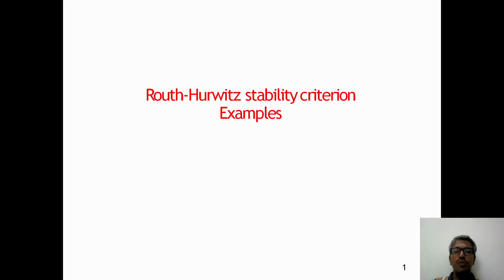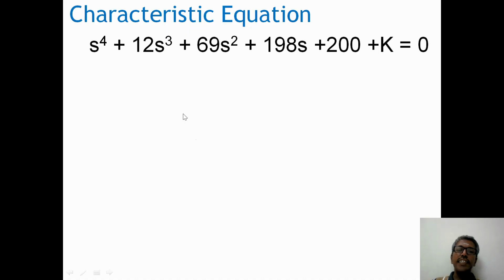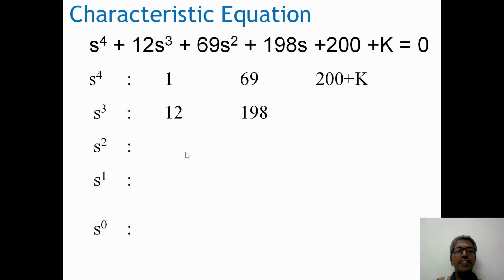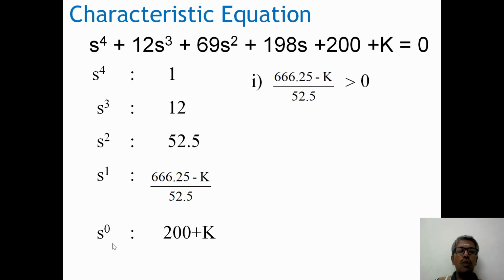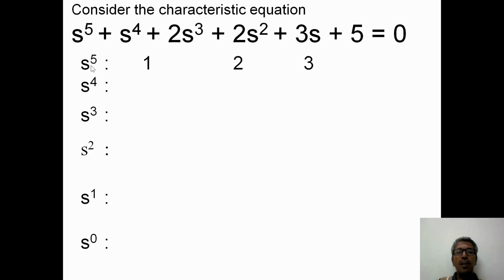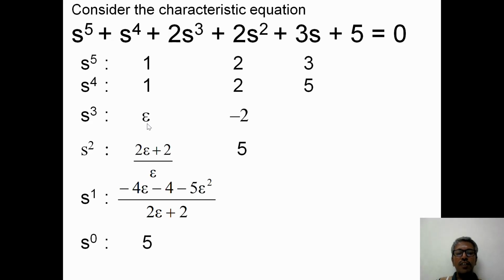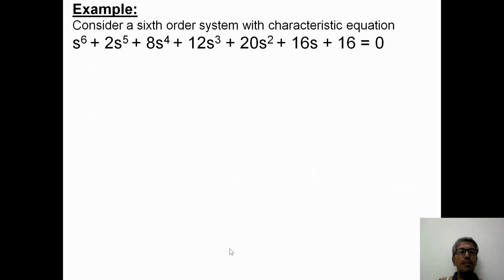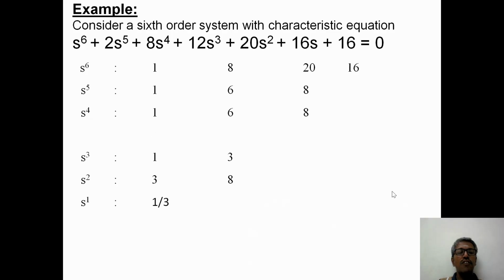Routh Stablity Examples